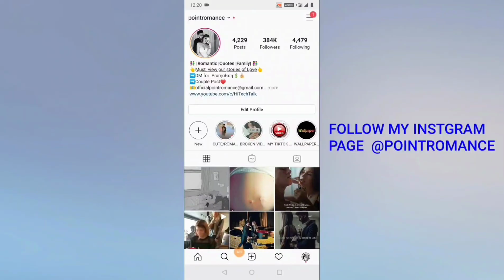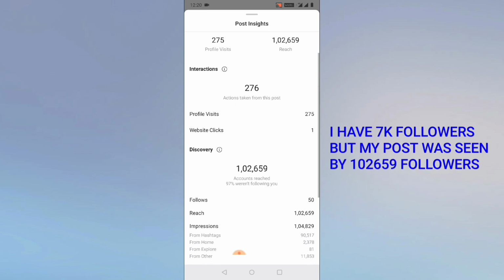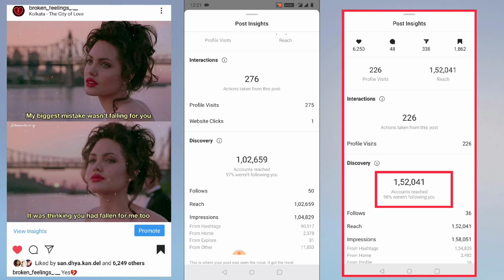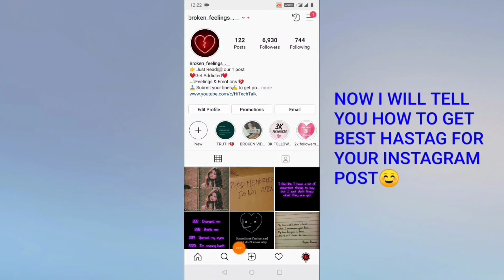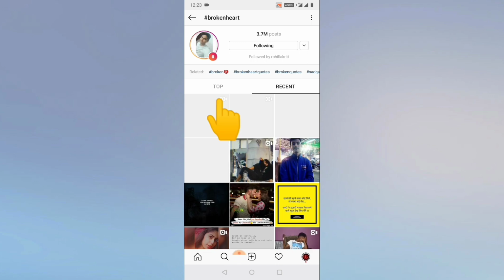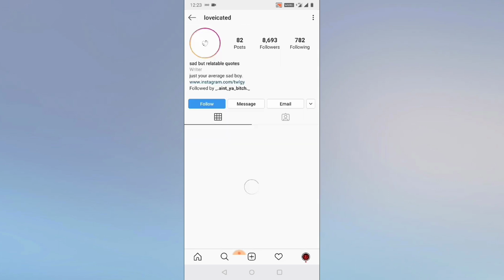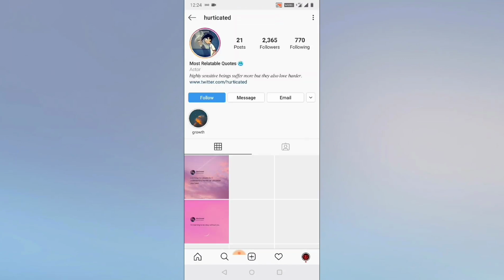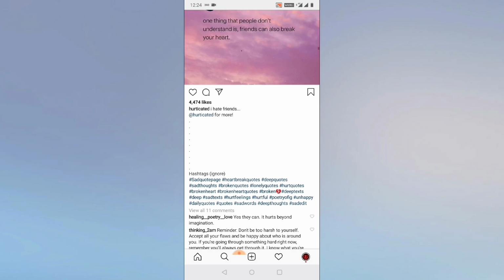How To Grow An Instagram Account From ZERO Followers 2020 | How to Increase Instagram Followers 2020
How to get free Instagram Followers 2020

How to Gain Instagram Followers Organically 2020

Hello friends,
In this video I will tell you how to grow your Instagram Account from zero follower to Millions of followers in
Best & organic way to grow you instagram page very fast.
You can gain instagram Followers organically 2020 only follow the steps in this video.
This is a real way to increase INSTAGRAM Followers fast.